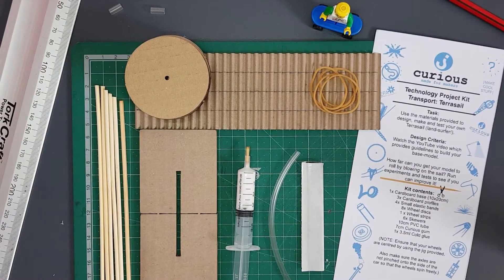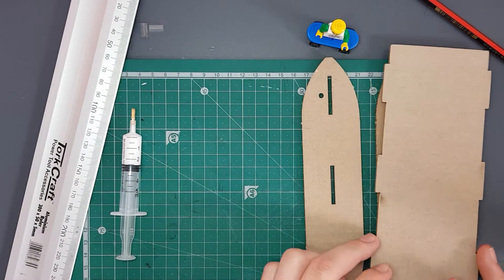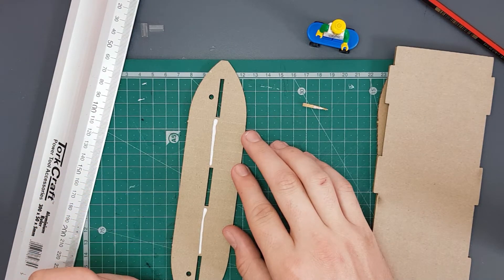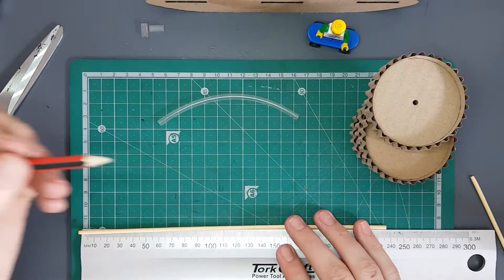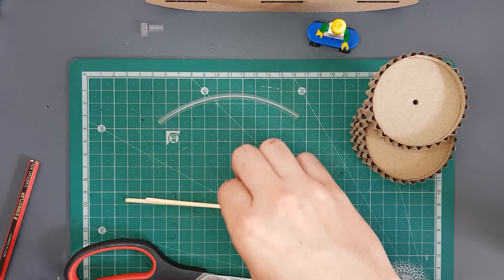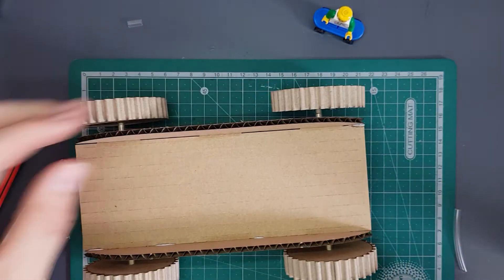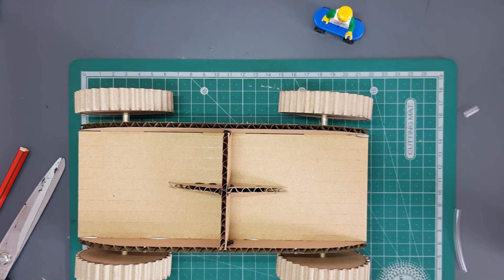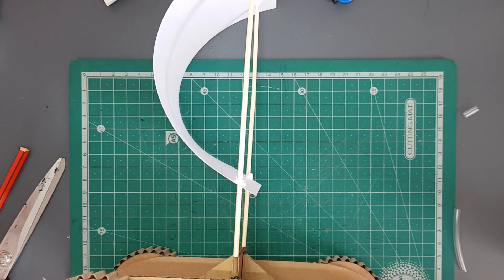CuriousDIY Project Kit - Terrasail Kit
Learn how to create your own Terrasail Car.

Stay Curious ¿

Created By : Aiden Fleetwood
Edited By : Cameron Atkinson